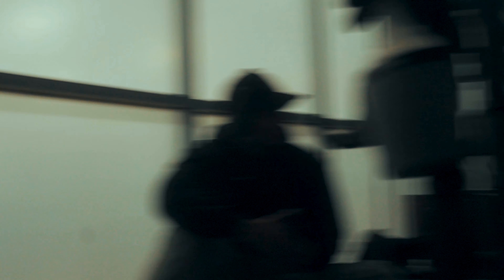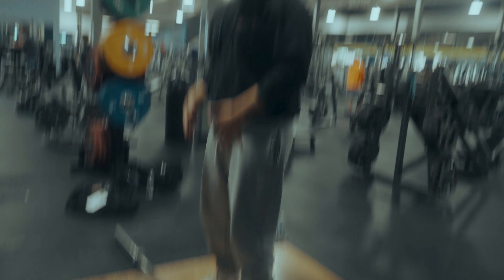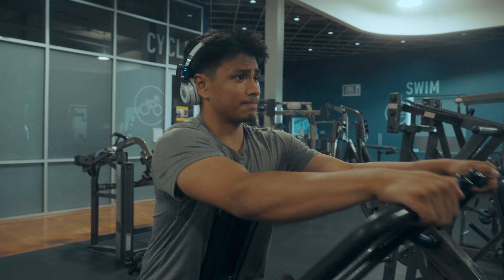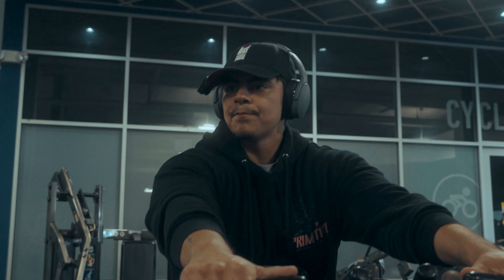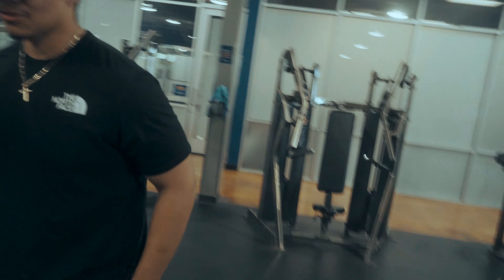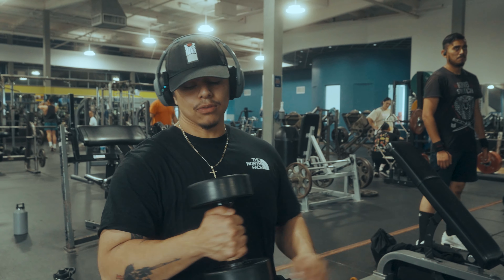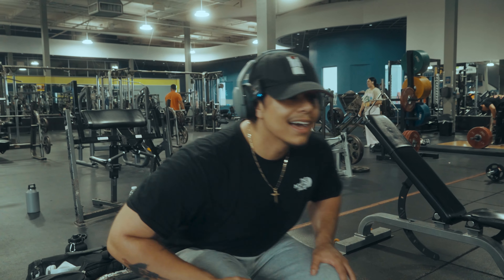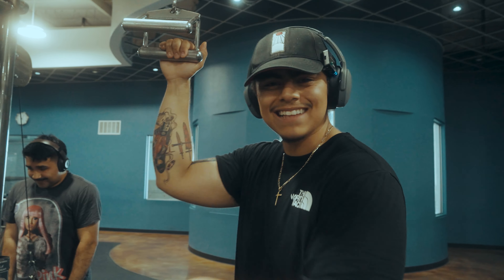Spring Bulk Day 143 - Neck and Forearms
Tried making a cinematic vlog
Gym sesh and my first time deadlifting

Music
Basement - Covet
Green Day - Brain Stew
Whirr - Rose Cold
SWEET SPINE - Darkness